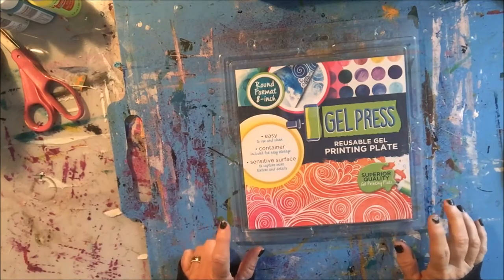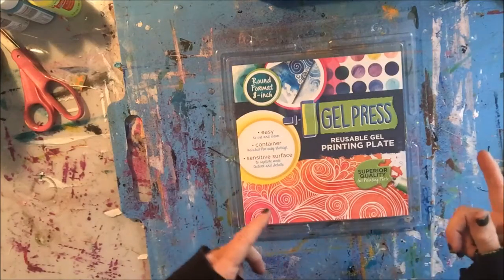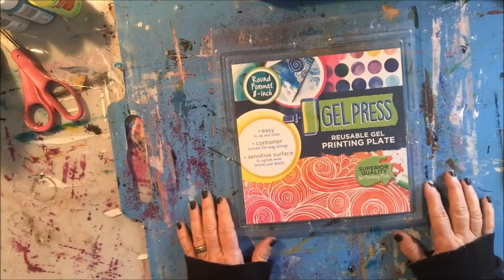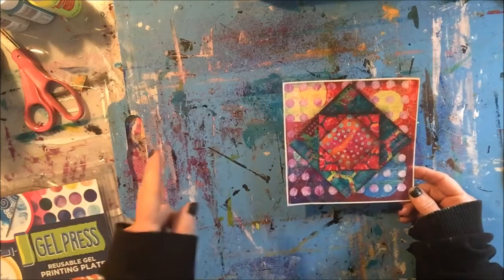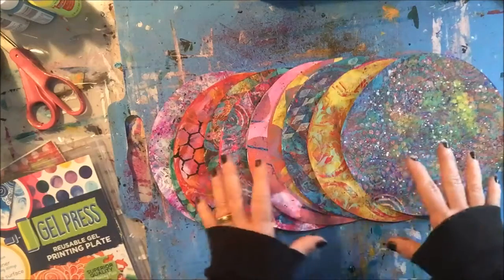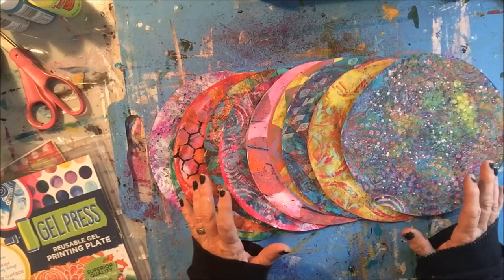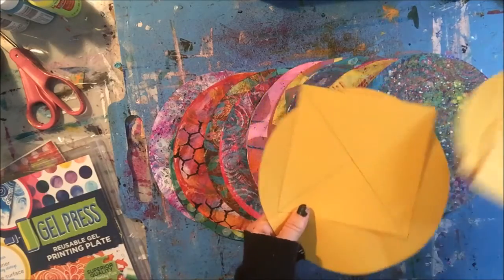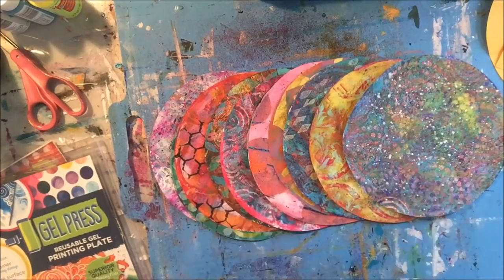Just Gellin' Stained Glass Gel Press Print Mixed Media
Here's a piece that I made with my Gel Press Prints.  Check out my blog to win a free 8" Round Gel Press Plate.

Please "Like" and/or "Comment"

PEACE!!

Cyndi